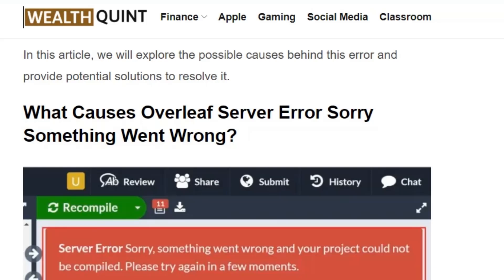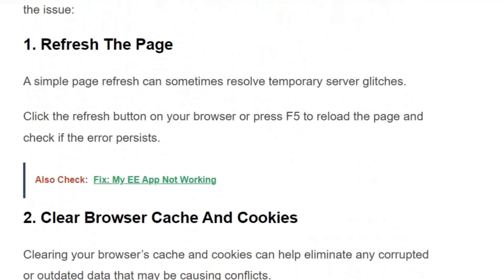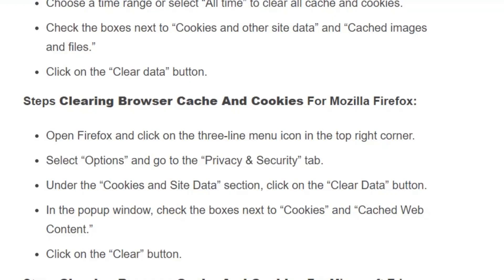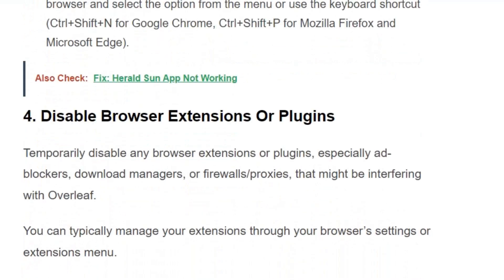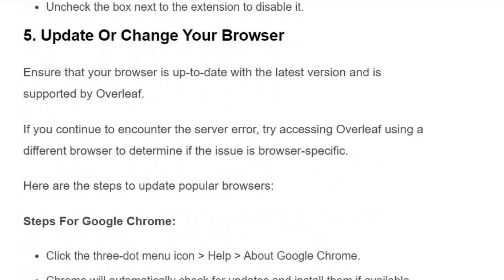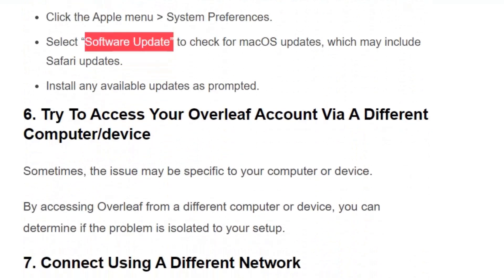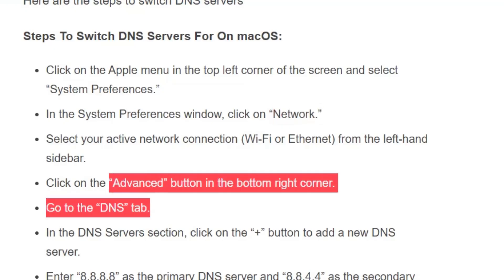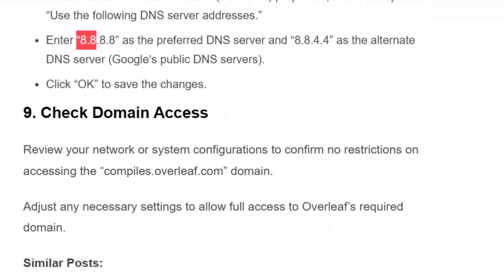How To Fix Overleaf Server Error Sorry Something Went Wrong Your Project Could Not Be Compiled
Hi Everyone!
However, like any web service, Overleaf is not immune to occasional server errors. In this Video, you will understand How to fix Overleaf Server Error Sorry Something Went Wrong. One common error message users may encounter is “Sorry, Something Went Wrong and your project could not be compiled. Please try again in a few moments“.

0:00 Introduction
0:58 Solution 1: Refresh the Page
1:14 Solution 2: Clear Browser Cache And Cookies
2:50 Solution 3: Use Incognito/Private Mode
3:22 Solution 4: Disable Browser Extensions and plugins
4:04 Solution 5: Update or Change Your Browser
5:12 Solution 6: Try To Access Your Overleaf Account Via A Different Computer/device
5:27 Solution 7: Connect Using A Different Network
5:48 Solution 8: Switch To A Different DNS
7:30 Solution 9: Check Domain Access
7:33 Conclusion